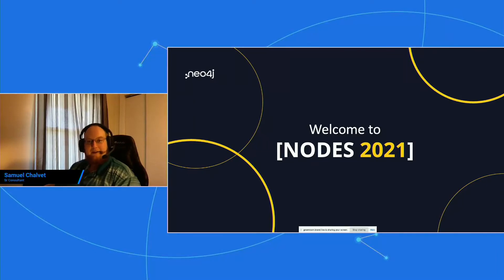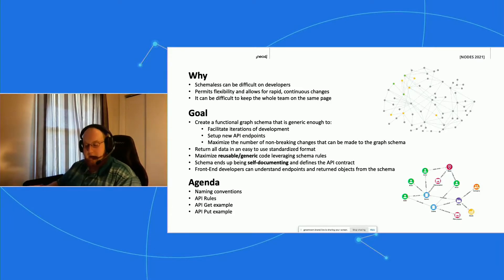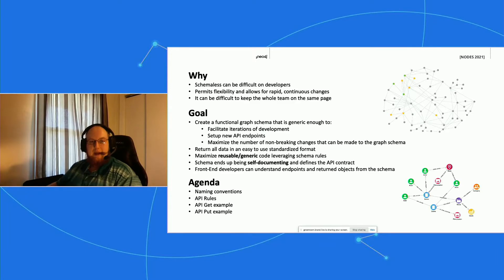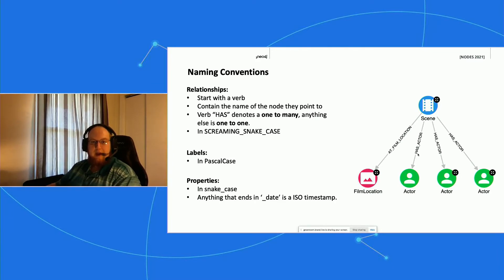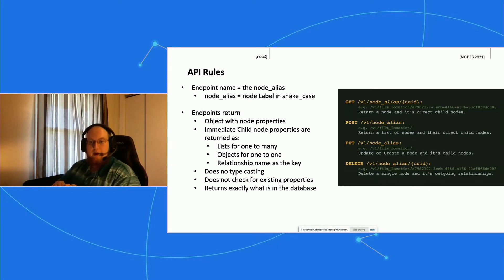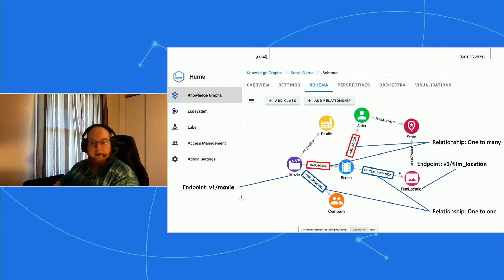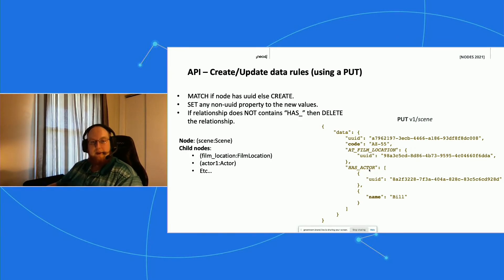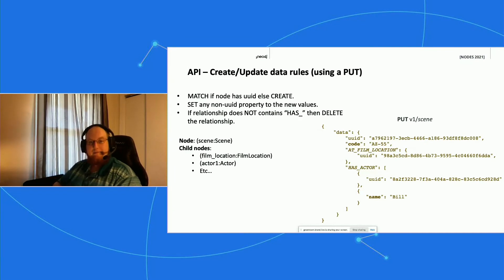8 - Schema Design Demystified Application Driven Graph Architecture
Serving data to front-end developers who are not Cypher experts while also maintaining many API endpoints can be a hassle. In this lightning talk we'll look at the benefits of using a handful of principles while designing our graph schema. These principles will make querying and writing data back to the graph much easier. We'll also look at how to best format the returned data and other lessons learned during different projects.

Samuel Chalvet
Senior Consultant, Graphable

Samuel Chalvet is a Sr Consultant at Graphable. He has a BA in Computer Science and has experience in software and mobile app development. He delights in problem solving, gnarly logic issues and surmounting challenges. Sam is a native French and English speaker. When he is not slinging code or playing with Cypher, he enjoys reading, playing strategy games, cooking, and discovering other cultures.